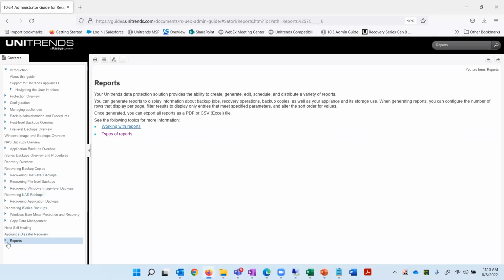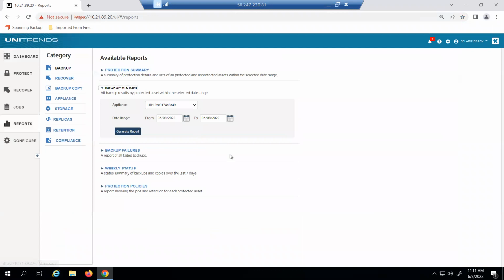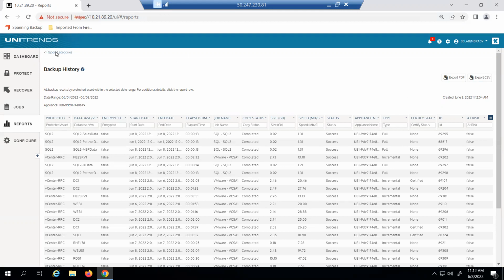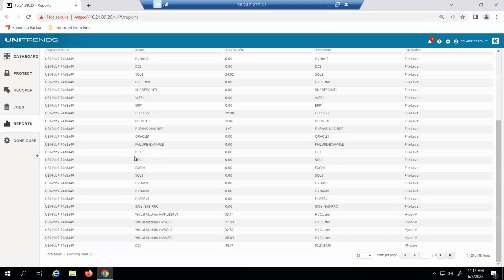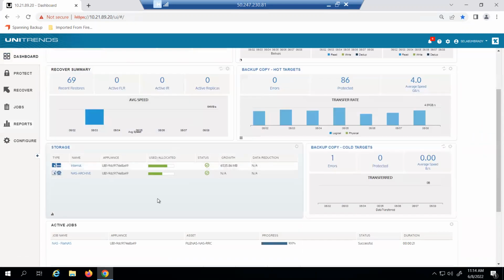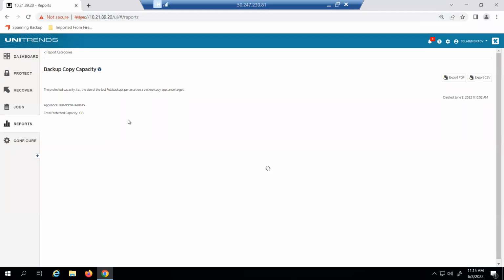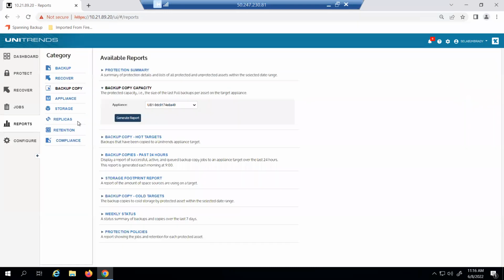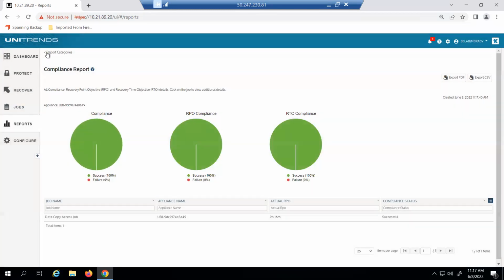10 x Key Reports